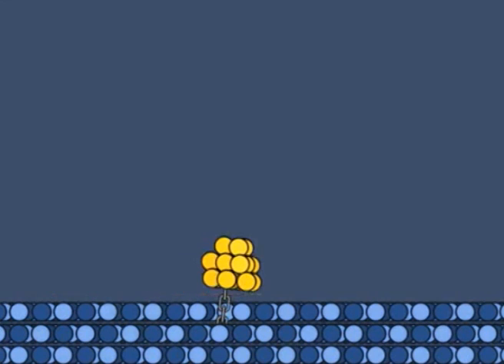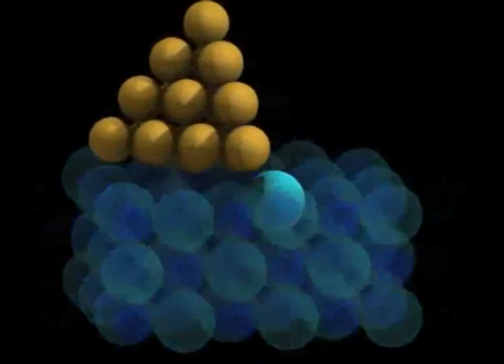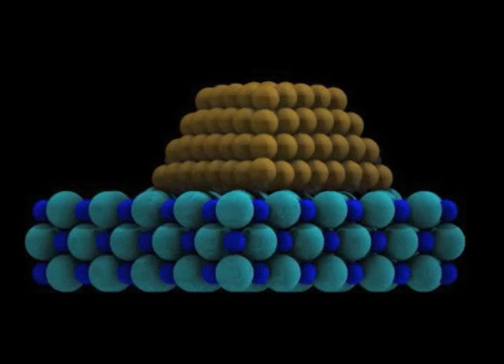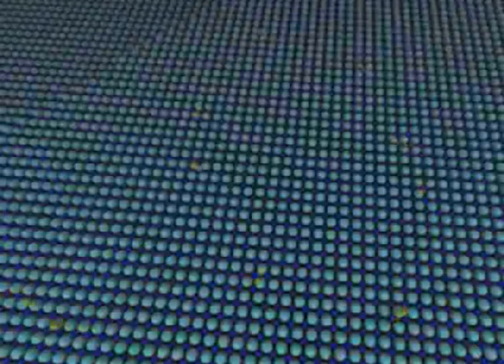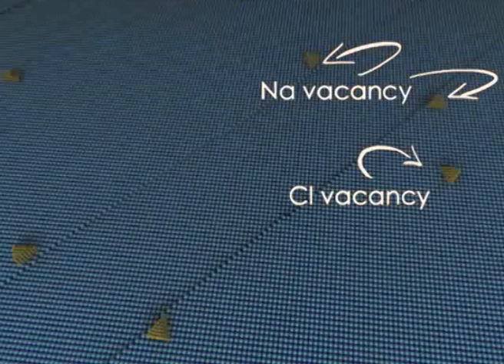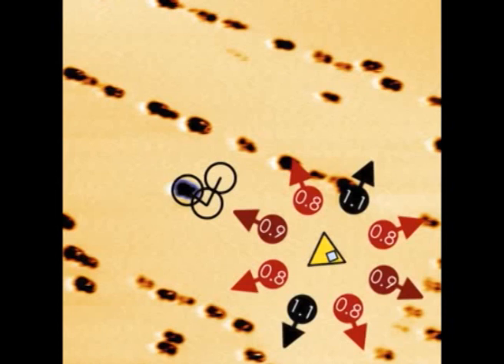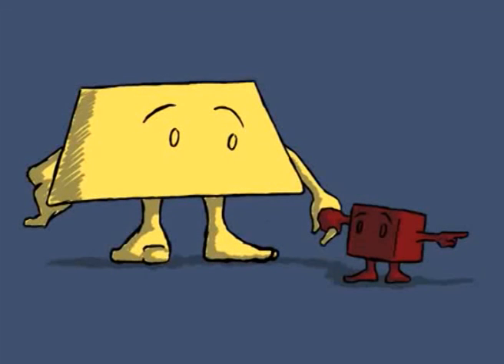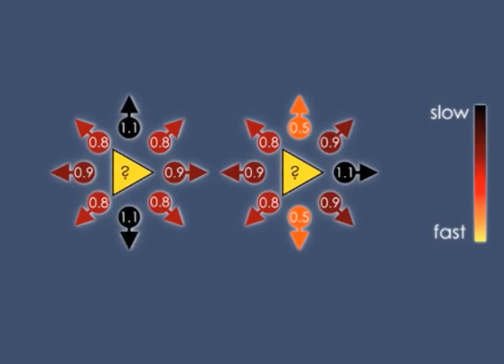Defect Mediated Manipulation of Nanoclusters On An Insulator - Aalto University research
Project on Aalto University website,
Surfaces and Interfaces at the Nanoscale:

Read the article in Nature Scientific Reports 3, 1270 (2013)

Teemu Hynninen
Gregory Cabailh
Clemens Barth
Adam S. Foster

Video 2013 Narrated by prof. Adam S. Foster